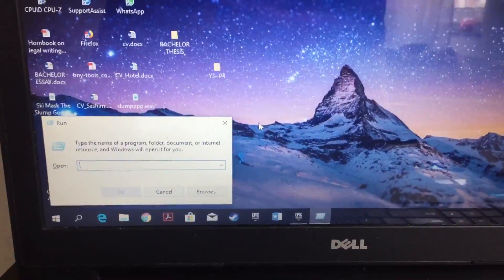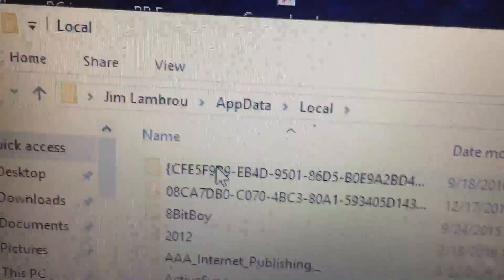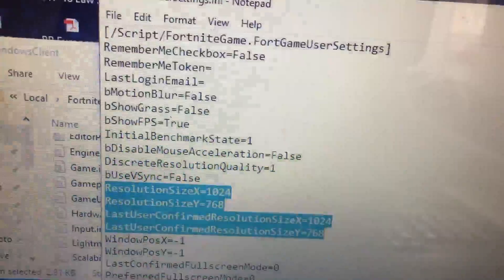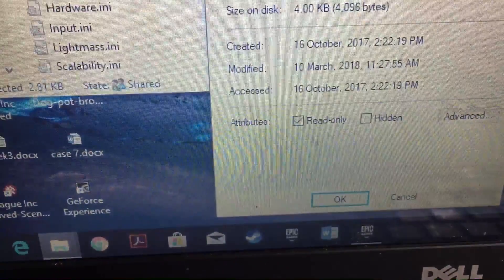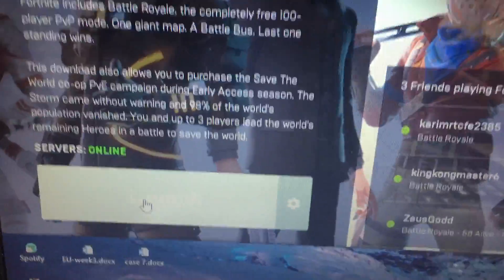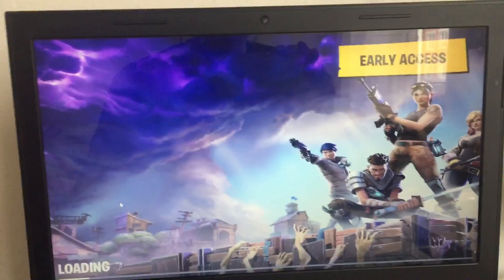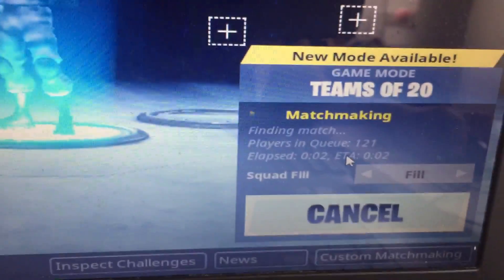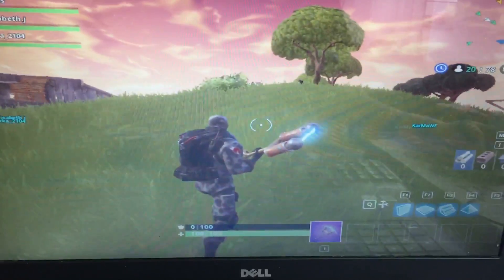HowTo: Stretch your Resolution 4:3 on Fortnite & Gain Advantage +FPS Boost